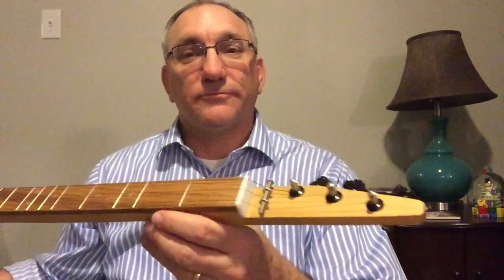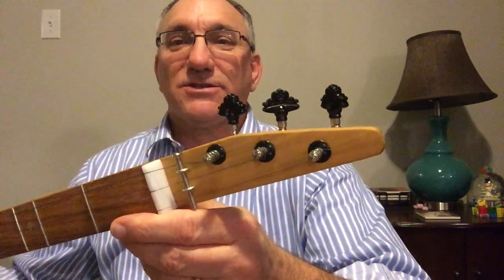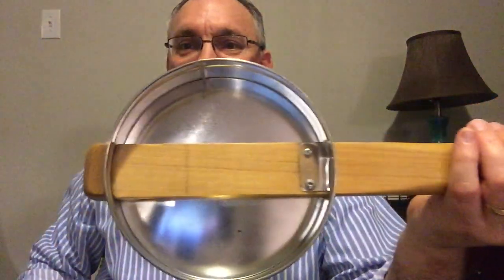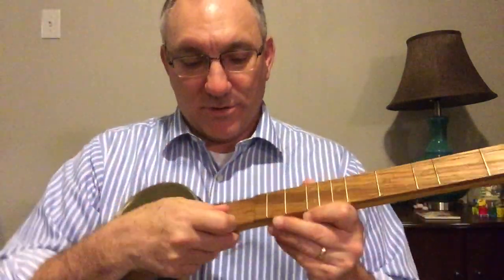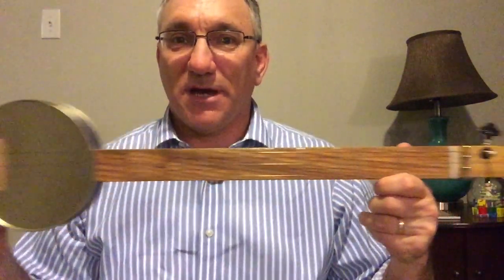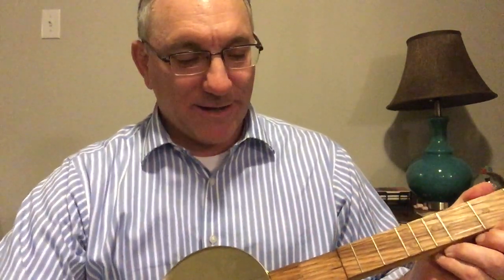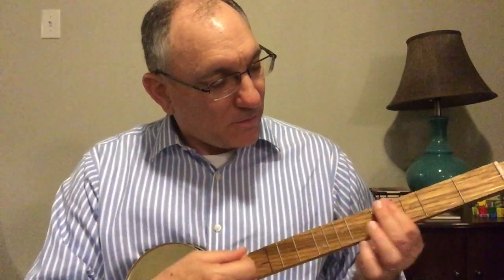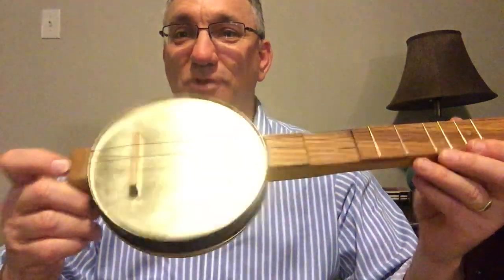Cookie Tin Stick Dulcimer Banjo (aka, dulcijo, walking dulcimer, not a "strumstick")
This is my 5th cigar box guitar build. In this case, it's actually a cookie tin stick-dulcimer banjo (aka- walking dulcimer, walkabout dulcimer, dulcijo)  This is not a "strumstick." This is my first instrument build from a cookie tin.  This was also my first time installing frets on a fretboard of a cigar box guitar or cookie tin banjo! I'm very happy with the way this one came out.  If you like to build cigar box guitars, cigar box ukuleles, or cookie tin banjos, I hope you enjoy it!  I realize I'm getting some buzzing from the saddle, which is just a piece of wood so I will need to change that in the future.

My channel will focus on these topics:
Stringed instruments
Cigar box guitar building
Canjo building
Banjolele building
Ukulele building
Ukulele unboxing
Ukulele reviews